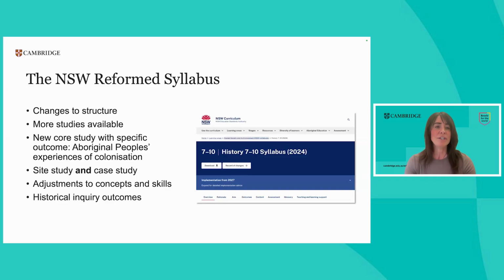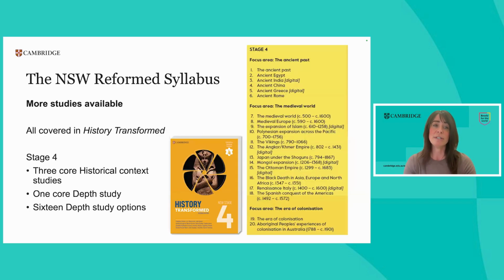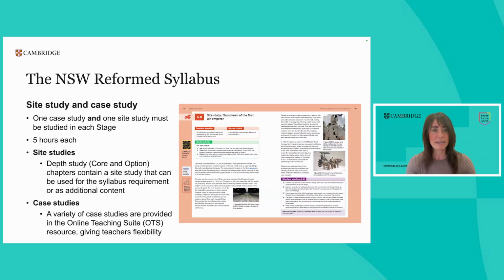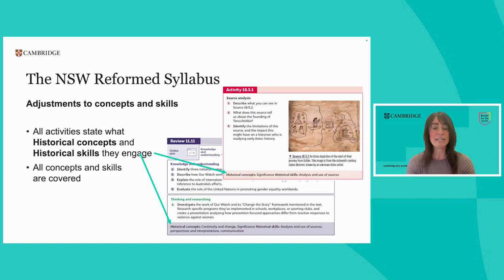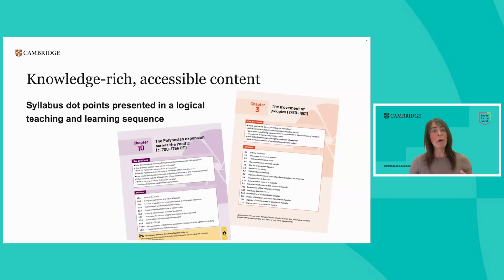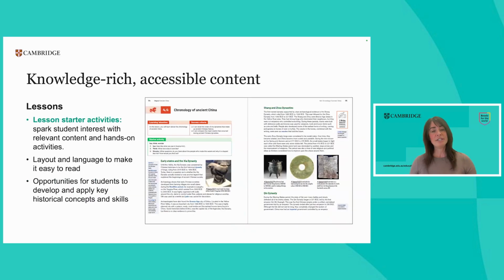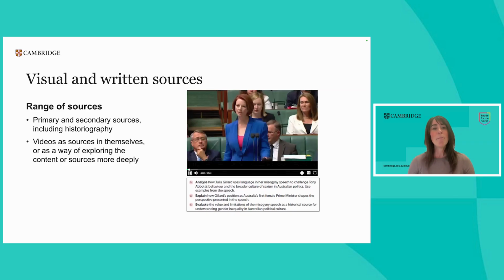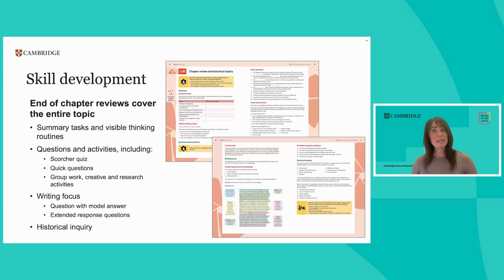Supporting teachers to deliver the new NSW Stages 4&5 History Syllabus with Kendra Bruseker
In our recent webinar, Kendra Bruseker demonstrated how the new History Transformed NSW Stages 4&5 2ed resources provide the right balance of knowledge-rich content and accessible skills development.